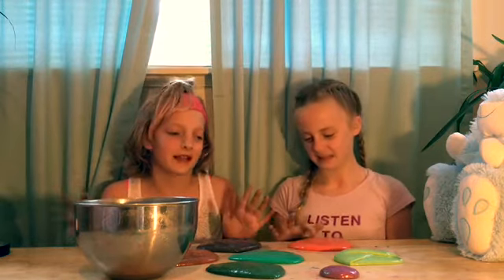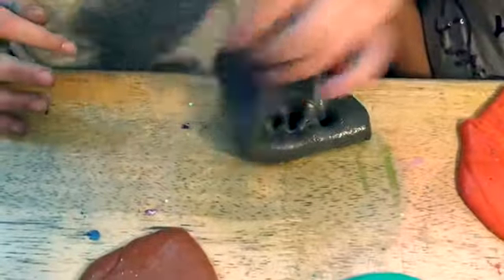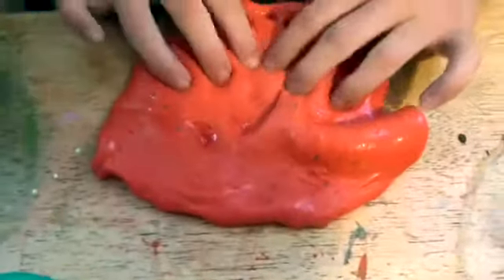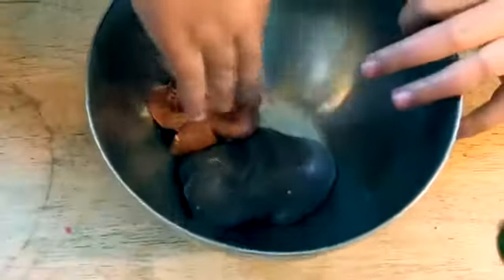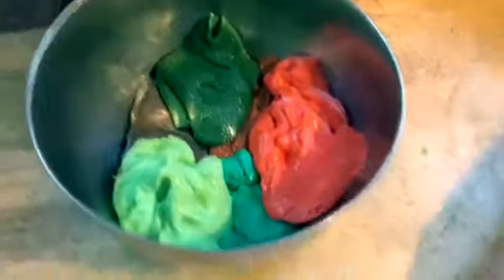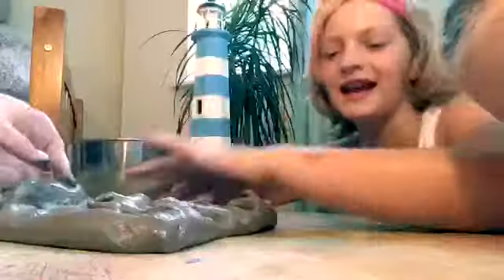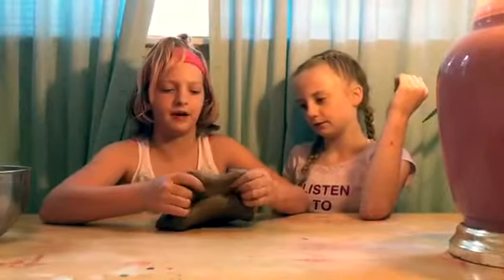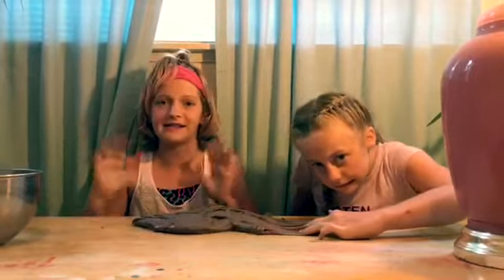Slime smoothie! |Olive Chandler